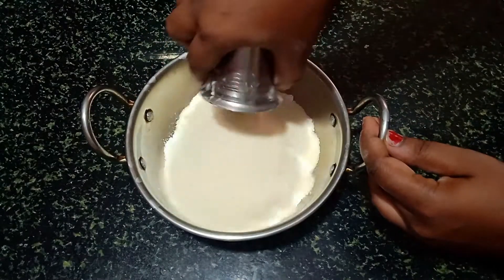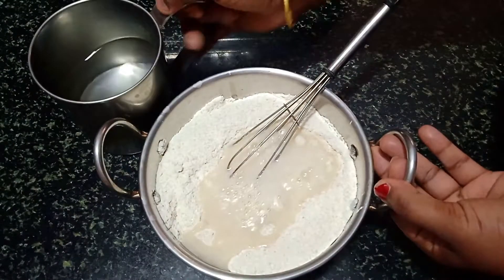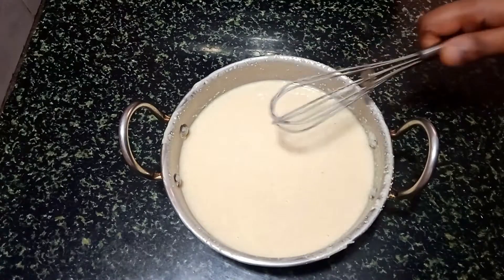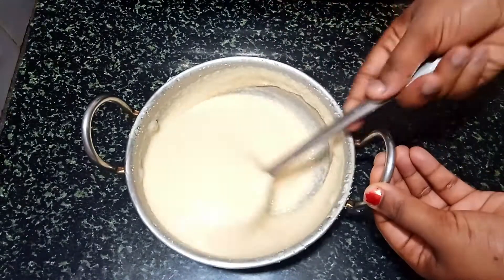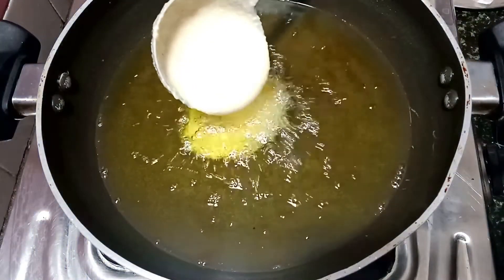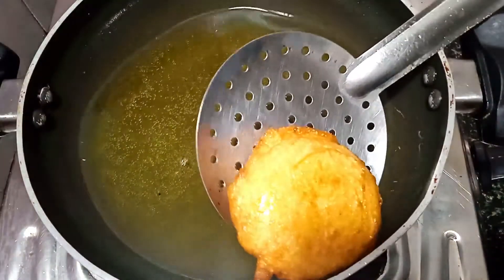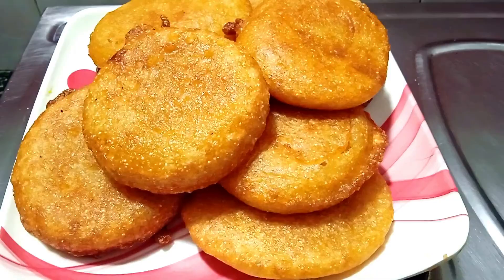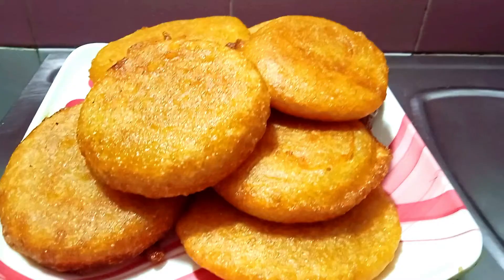ரவை இருந்தா இந்த மாதிரி பஞ்சு போல அப்பம் செய்யுங்க 15 நிமிஷத்தில் ஸ்னாக்ஸ் ரெடி😋😋😋